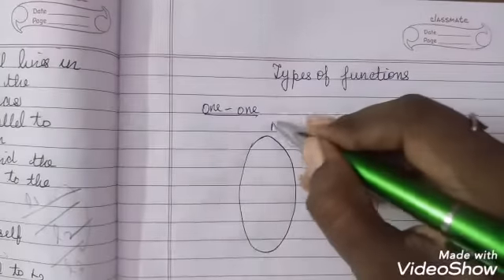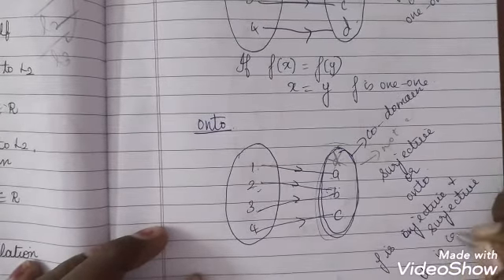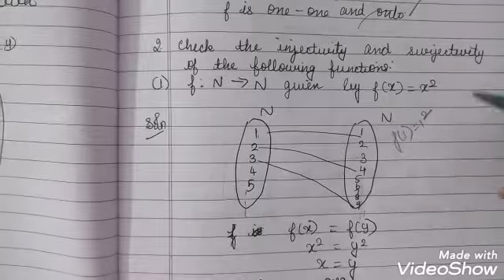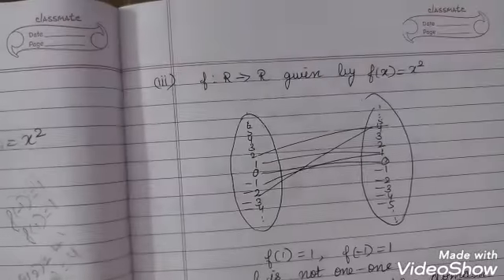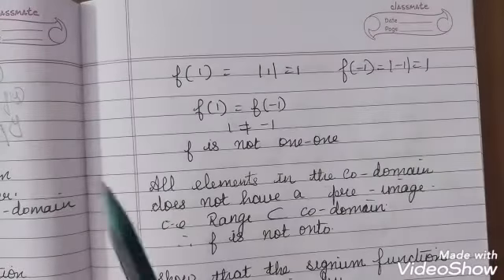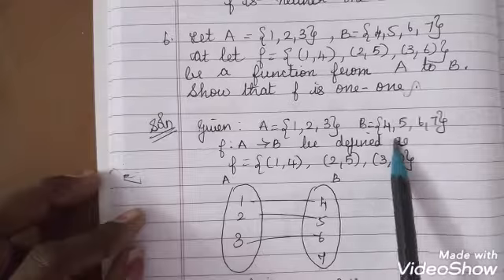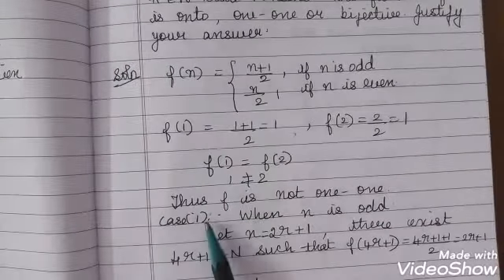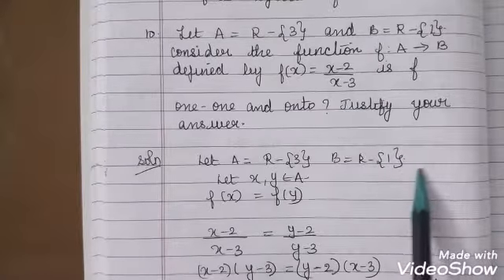12th ncert mathematics ( CHAPTER 1 ) Ex.1.2